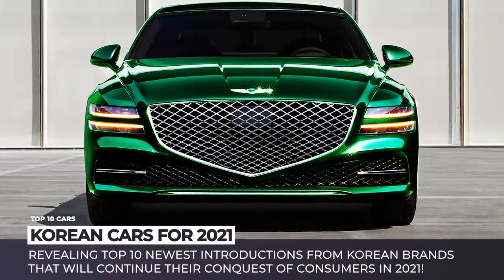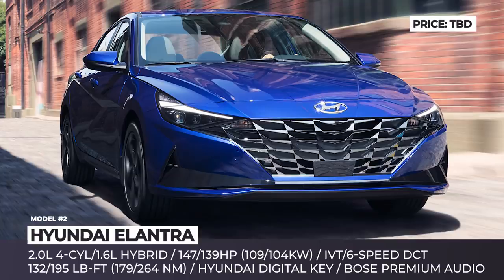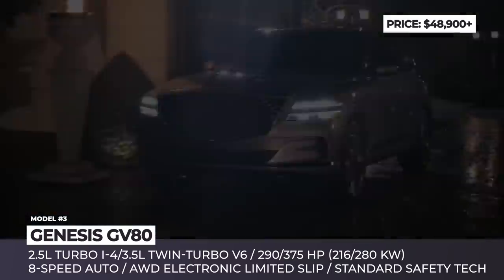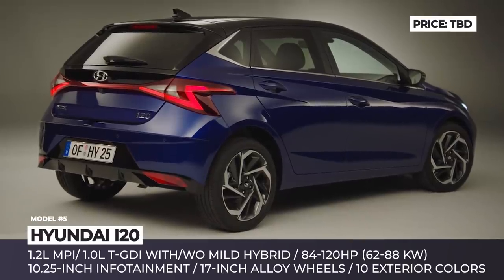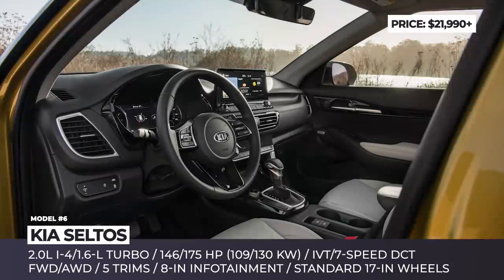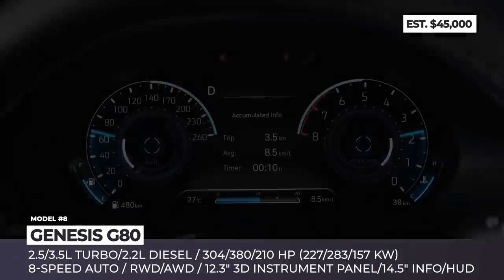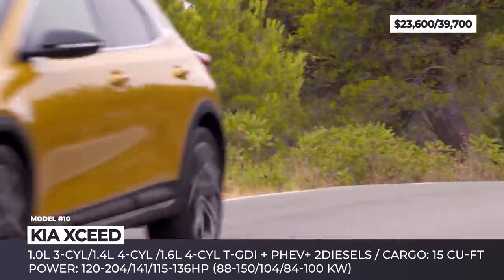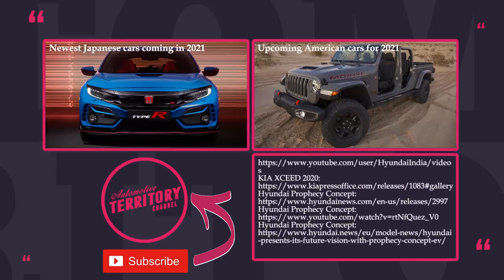10 Newest Korean Cars Covering All Auto Segments from Cheapest to Luxury in 2021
It's time to face the truth: days when Korean automobiles were viewed as completely unreliable, boring and not worthy of a smart buyer’s attention are long gone. Modern makes from the Peninsula are snatching awards left and right across multiple segments for their designs, technological superiority, and performance.

Moreover, reputable dependability watchdogs are giving these cars the highest scores and highlight market leading warranty conditions. In this episode of Automotive Territory we will reveal to you top 10 newest introductions from Korean brands that will continue their conquest of consumers in 2021!

Previous country-based reviews that appeared on AutomotiveTerritory

More info about all cars that were mentioned in this AT_New_Cars lineup

2021 Kia Sorento is a part of the new 4th generation of the model, that brings us updated styling, more spacious cabin, added tech features, and a wider selection of powertrains, including a hybrid and future PHEV.

Fully revised for 2021, the 7th generation Hyundai Elantra abandons its humble compact car origins, earning a new sports sedan identity. The car is built on a novel K3 vehicle platform, boasting a longer wheelbase and wider body with a lower roofline.

2021 Genesis GV80 is the first SUV from the Korean luxury brand and its 4th model overall. The GV80 has 3 rows of seats and comes fully packed with premium interior, connectivity and safety amenities.

As expected, Kia Optima AKA K5 is following in the footsteps of its platform sibling Hyundai Sonata, which went through the generation upgrade in 2020. The new sedan is not just another Kia, arguably, it looks better than a Stinger.

Hyundai i20: hyundai.news/uk/press-kits/0/i20/

Redesigned for 2021, Hyundai i20 small hatchback enters its third generation with a generous list of standard tech, attractive exterior and a versatile range of engines.

One of the Kia’s main selling points is that the company knows how to blend style, value and a desirable set of equipment under a compelling price tag. Keeping all that advantages onboard, the rugged little Seltos SUV officially enters the US market as a 2021 model.

Even though this all-new subcompact crossover joined Hyundai’s lineup in 2020, it remains extremely fresh to deserve a shout out in this episode. The Venue is the smallest and most affordable entry in the Hyundai crossover line.

Don’t mind newcomers from Mercedes, BMW or Audi, without a doubt, the most stunning premium mid-size sedan of 2021 is Genesis G80.

Also known as ix25, Hyundai Creta is a subcompact crossover-SUV that first went into production in 2014. For the upcoming model year, it is entering its 2nd generation to be sold in India, Brazil, China, and Russia.

2020 Kia XCeed sits on the same platform as the rest of the Ceed lineup, but boasts an all new body, updated styling, elegant fastback roof, and more ground clearance. Under the hood, the XCeed can be spec-ed to your liking: it has 3 gasoline and 2 diesel engine options, plus a PHEV modification joined the lineup in early 2020.

Hyundai Prophecy: hyundai.news/eu/model-news/hyundai-presents-its-future-vision-with-prophecy-concept-ev

This concept is the next attempt by Hyundai to change the perception of the brand, by drifting away from awkward shapes of the former models and into the new Sensuous Sportiness design philosophy, which draws inspiration from Porsches of the Golden Era.